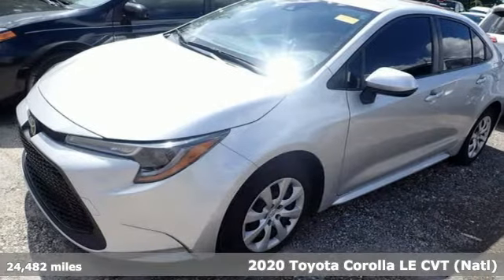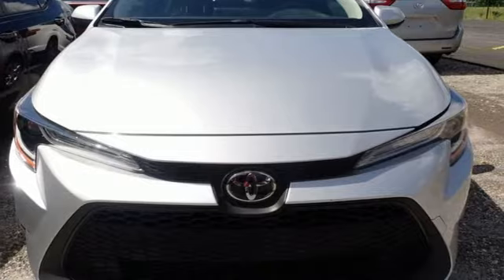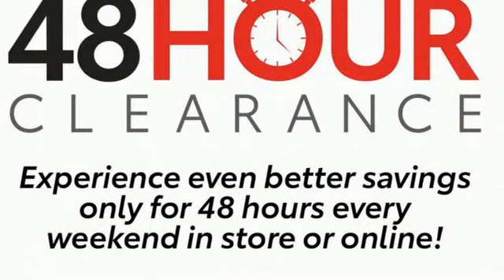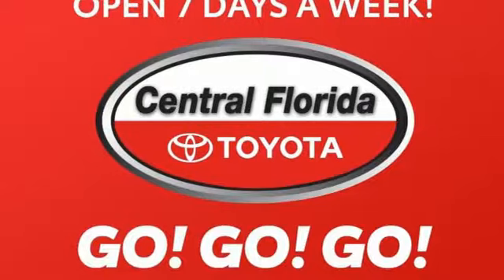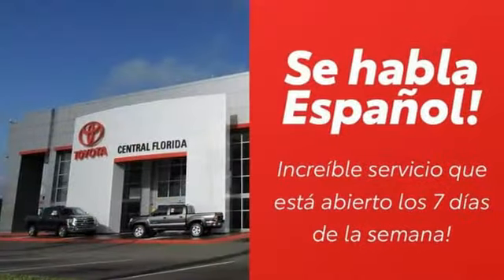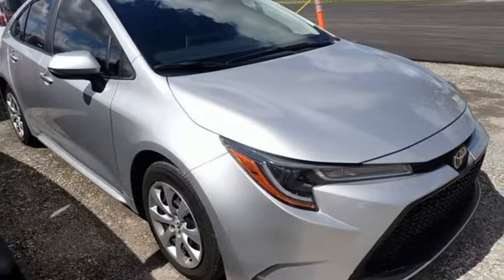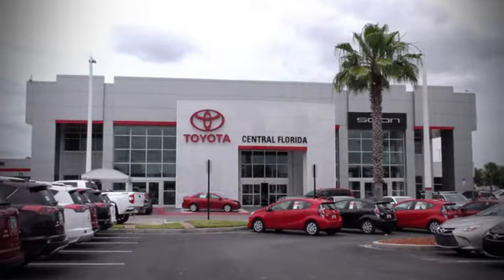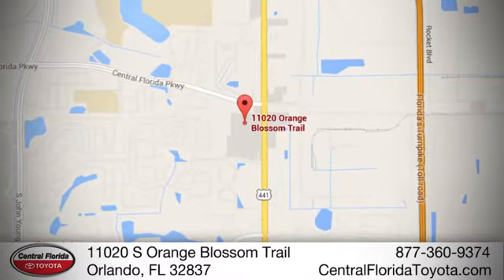Used 2020 Toyota Corolla Orlando, FL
Year: 2020
Make: Toyota
Model: Corolla
Trim: LE CVT
Engine: 1.8L 4 CYLINDER
Transmission: CVT
Color: SILVER
Interior: Other
Mileage: 24482
Stock #: LJ015208
VIN: JTDEPRAE0LJ015208

Address:
11020 S Orange Blossom Trail